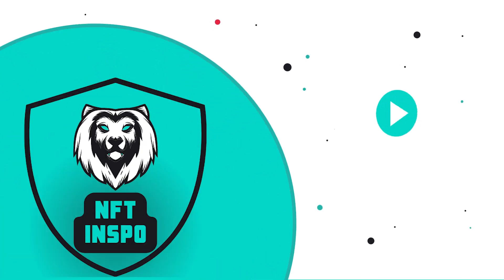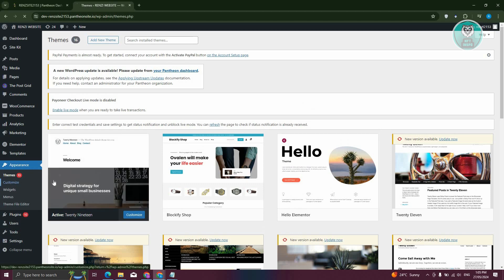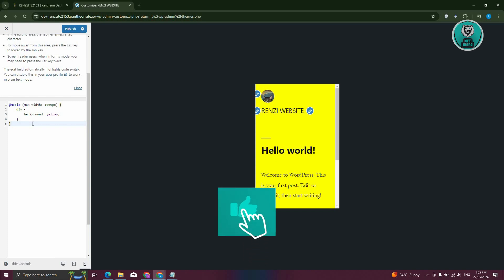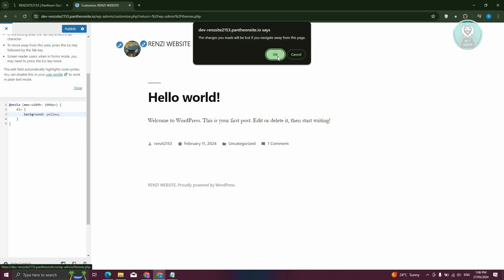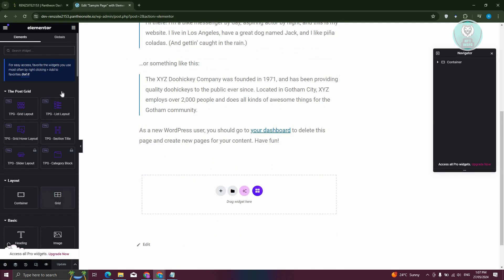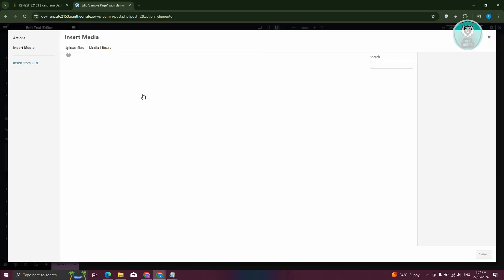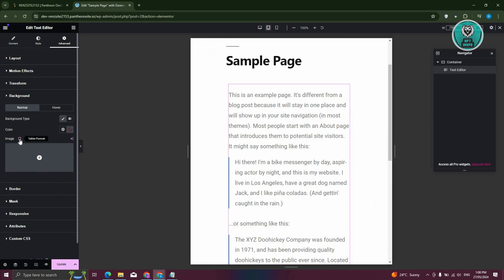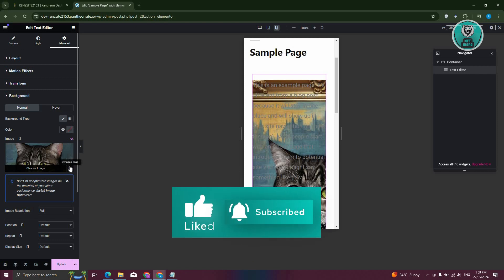How To Edit Mobile View WordPress (2025)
If you want to be able to edit mobile view WordPress, then this video will be perfect for you!